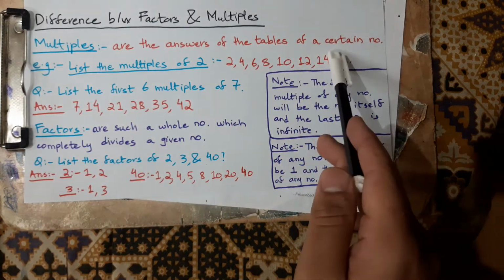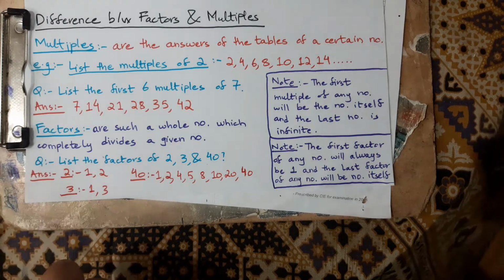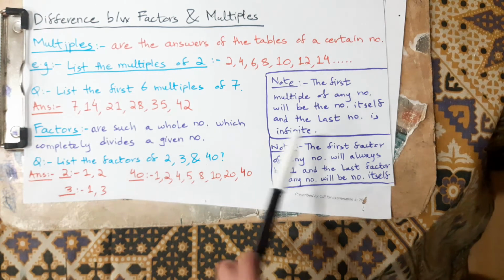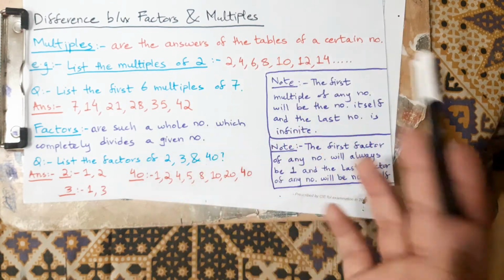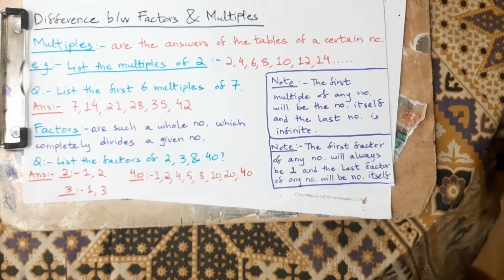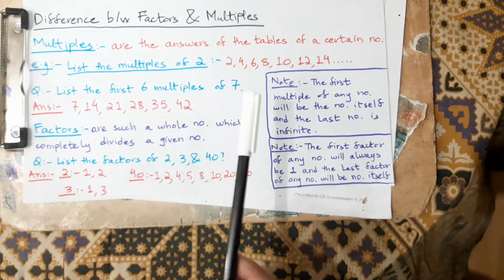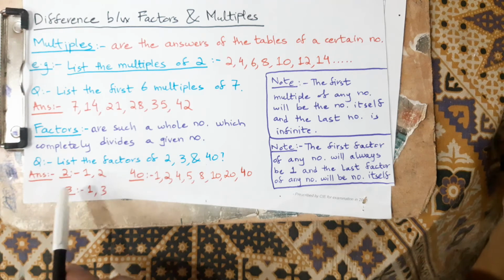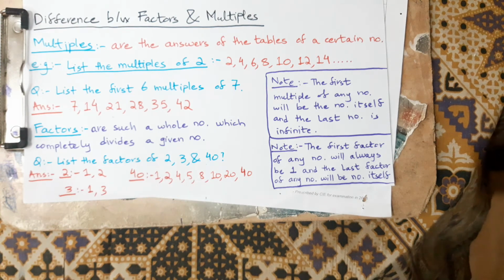FACTORS & MULTIPLES - MATH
This is a video based on the differences b/w factors and multiples. Hope you enjoyed the video.